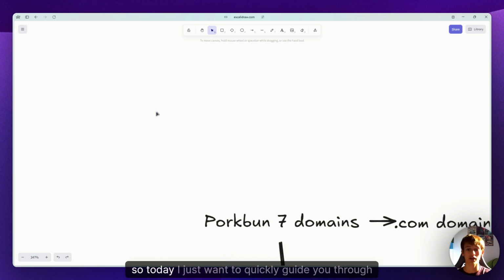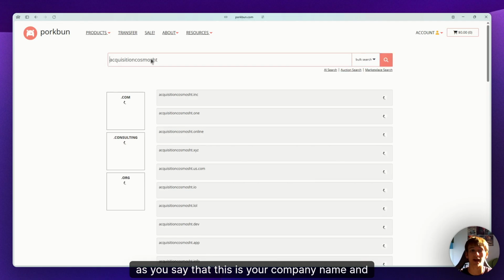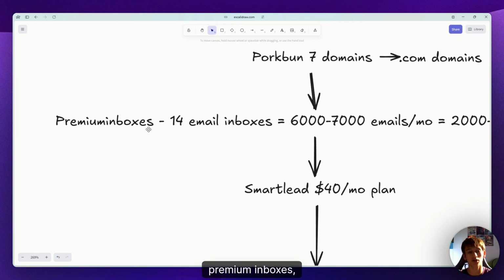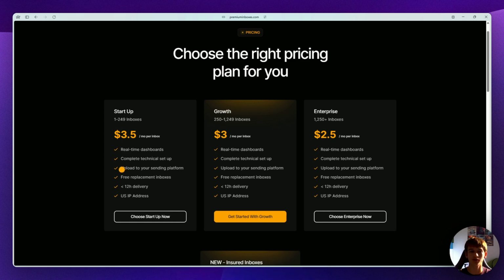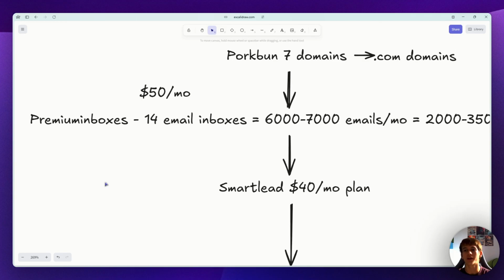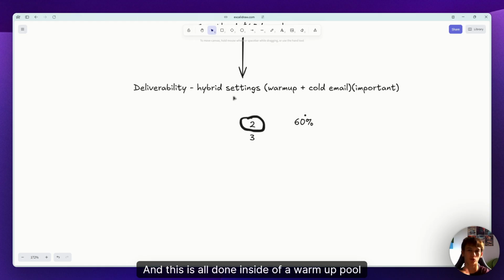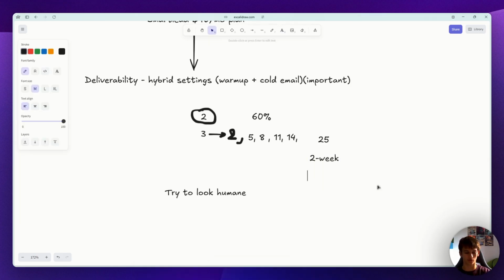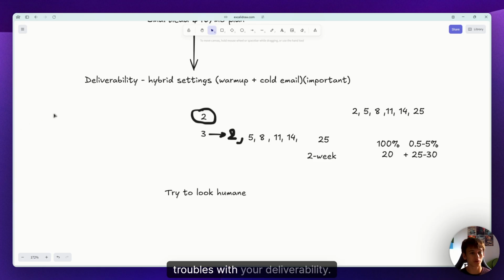How I Setup Cold Email Infrastructure In 2025 (And Why)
Here's my own cold email infrastructure setup:

1. Premiuminboxes

2. Porkbun

3. Smartlead

(striving for simplicity)

Watch the video for detailed explanation on why I chose these.

P.S. If you know any better alternatives, comment down.